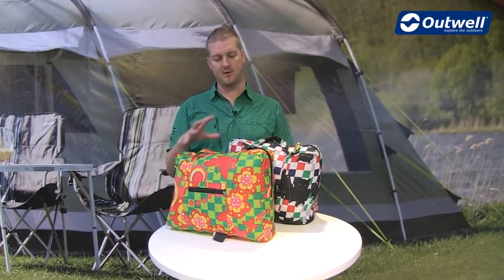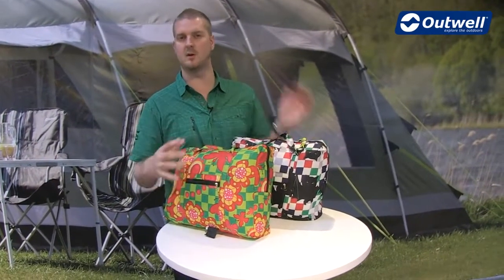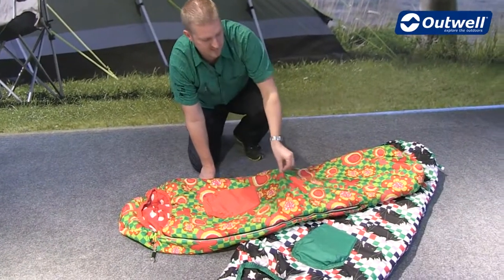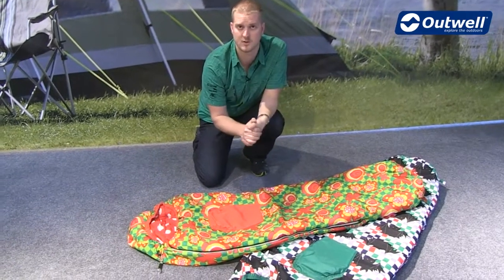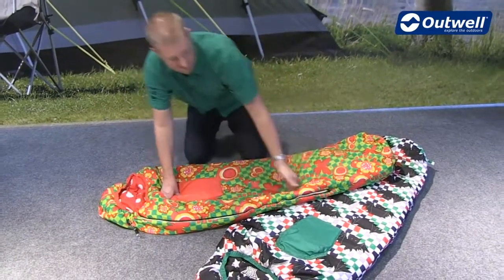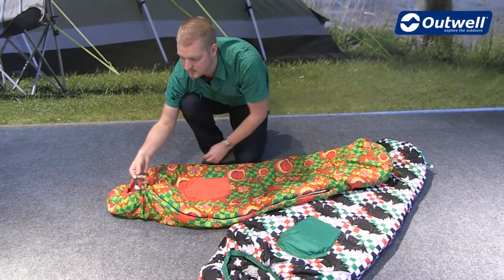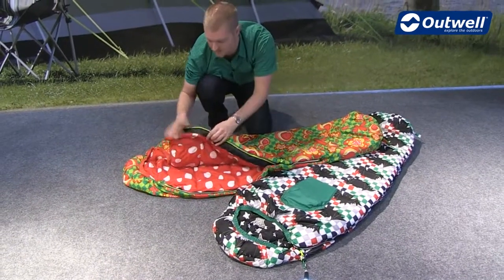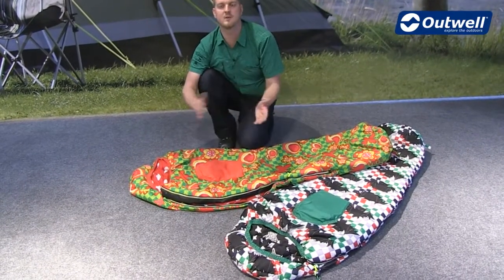Outwell Batboy & Butterfly Kids Sleepingbag at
The Batboy sleeping bag uses an Isofill® filling throughout for maximum warmth and comfort and is made using a two-layer loose shell construction to minimize cold spots. The bag is ideal for sleepovers as well as everyday use while out camping. It includes a hood, thermocollar insulation around the shoulder area for extra protection from the cold, full length zip baffle and anti-snag zip guard. The sleeping bag also features a big pocket on the front, a torch in the zipper puller and a new smart carrybag with extra room for those small sleepover secrets.

The Butterfly Girl sleeping bag uses an Isofill® filling throughout for maximum warmth and comfort and is made using a two-layer loose shell construction to minimize cold spots. The bag is ideal for sleepovers as well as everyday use while out camping and including a hood, thermocollar insulation around the shoulder area for extra protection from the cold, full length zip baffle and anti-snag zip guard. The sleeping bag also features a big pocket on the front, a torch in the zipper puller and a new smart carrybag with extra room for those small sleepover secrets.